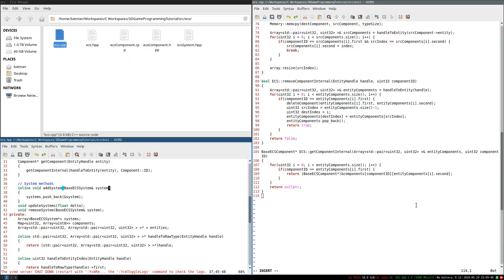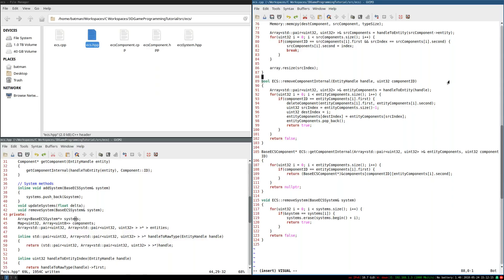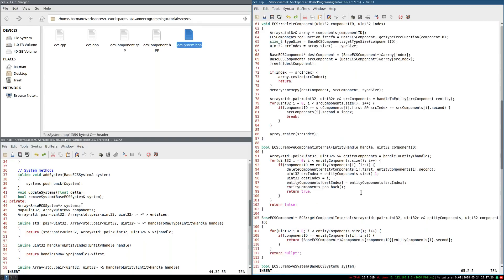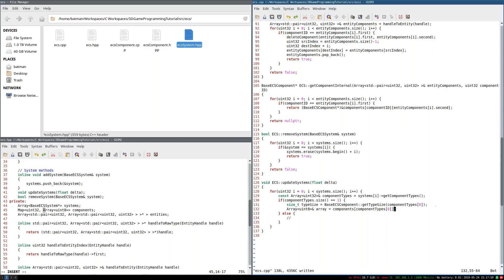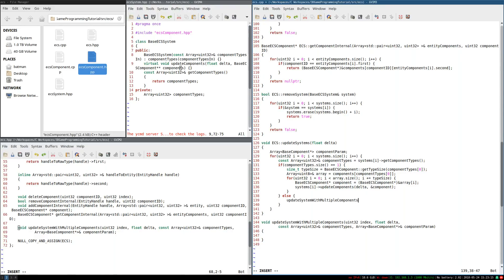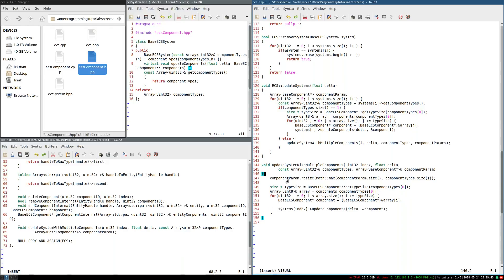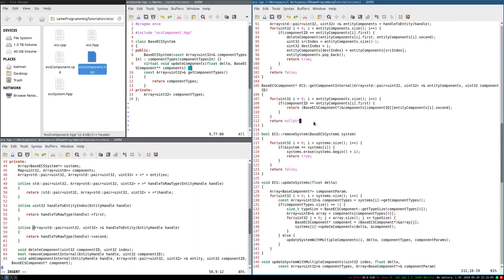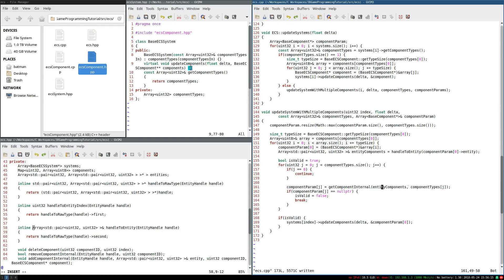#8 3D Game Programming Tutorial: Systems (ECS Part 5)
The time has come. The only remaining part of ECS is integrating systems with the entities and components. But it's not so easy, as it gives rise to an extra technical challenge...

Thundzz (Yacine)
Andreas Nordh